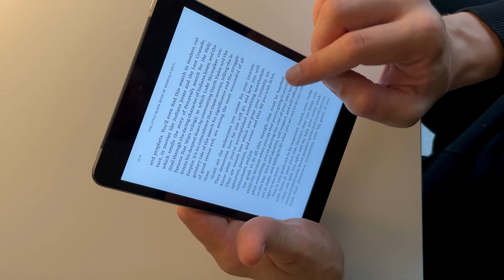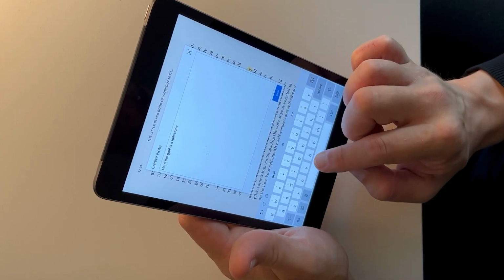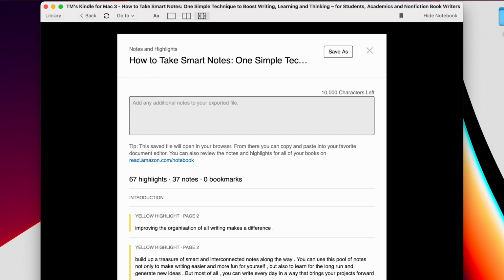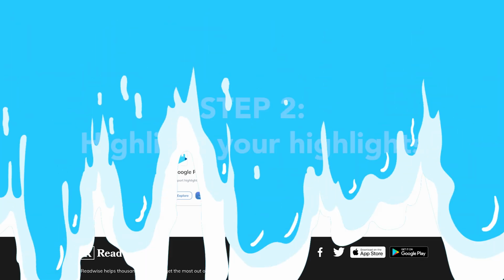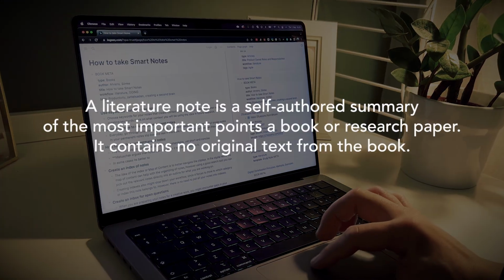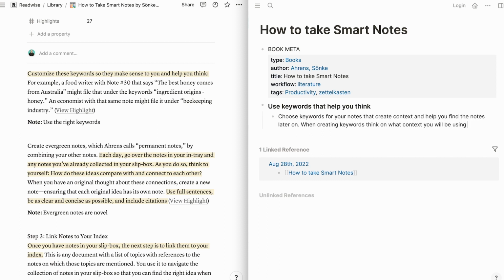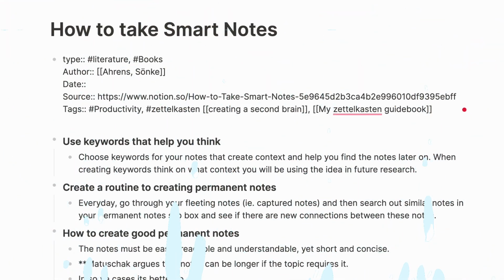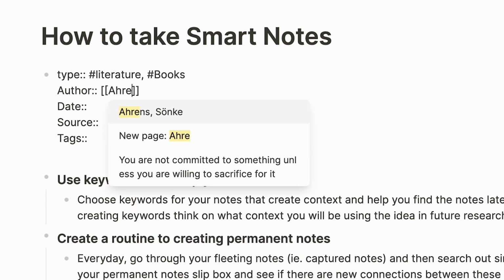How to remember everything you read | Zettelkasten Literature Notes in Logseq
Here is a practical guide on how to take the highlights of books you've read and create notes to populate your second brain. Logseq is a free, open-source knowledge management software that will blow your mind.

0:00 Intro
0:17 What is Logseq
0:48 How to highlight books
1:28 Export your highlights
2:05 Highlight your highlights
2:28 How to create literature notes
3:10 Add metadata to your notes